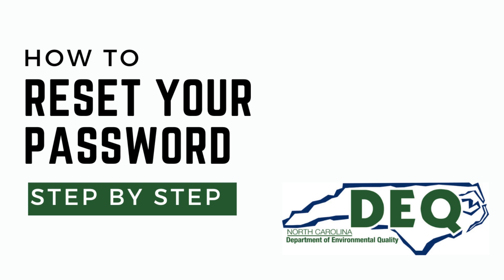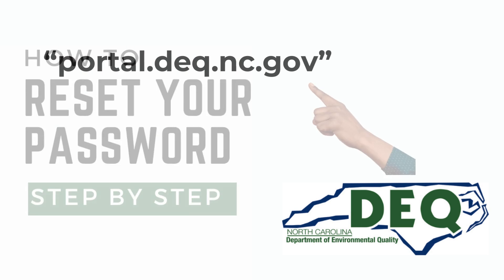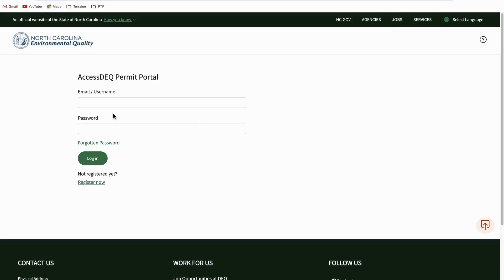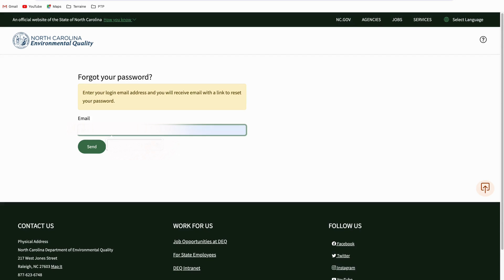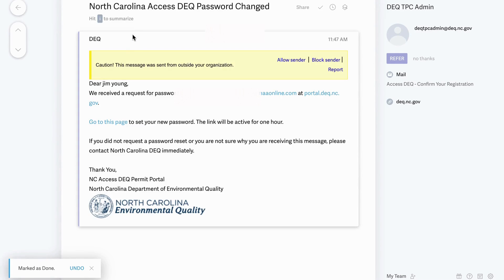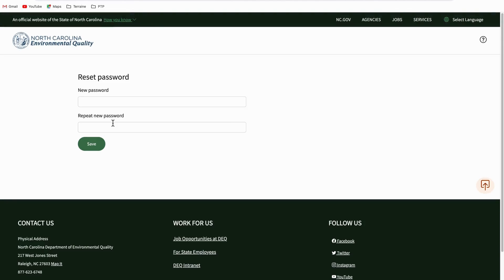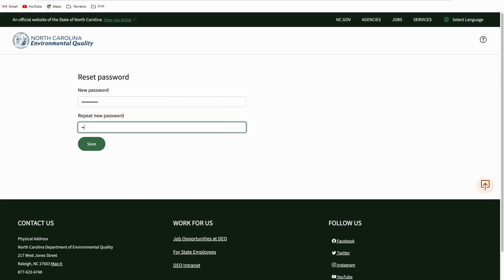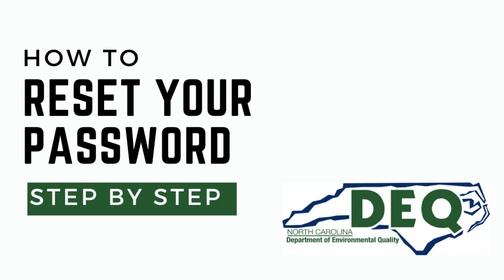How to Reset Your Password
If you forgot your password to the AccessDEQ portal, don’t worry, you can easily reset it.

· To reset, go to the AccessDEQ portal, located and click on the “Forgotten Password” link located just above the “Log-in” button.
· Click on the “Send” button.
· If the email you entered exists in the system, an email will be sent to it that will include an activation code and a password reset link.
· Check your inbox for an email sent from the address containing the activation code and a link to reset your password. The subject line will contain “North Carolina AccessDEQ – Password Reset Requested.
· If you don’t see an email in your inbox after a few minutes, make sure you check your spam box before trying again.
· In the body of the email, you will see an activation code and a link embedded in the “click here” text. Click that link.
· When the “Reset Password” page loads, enter your activation code listed in the email. The screen will refresh and give you a password reset screen. Enter your new password into the password field and then also into the “Confirm New Password" field. When done, click on the “Submit” button.
· You can now log into the system using your new password.

Other helpful Links and resources.